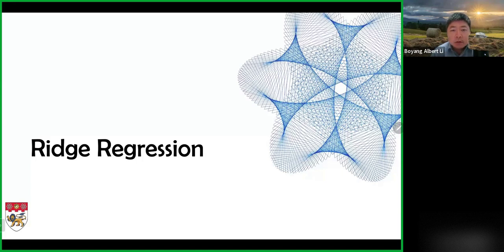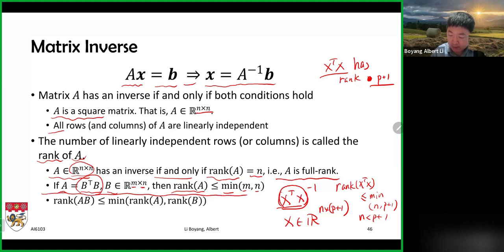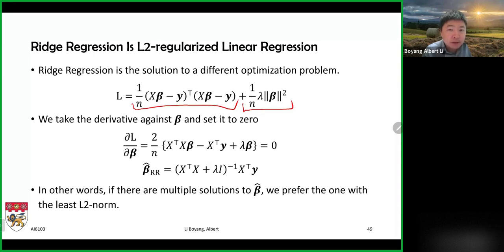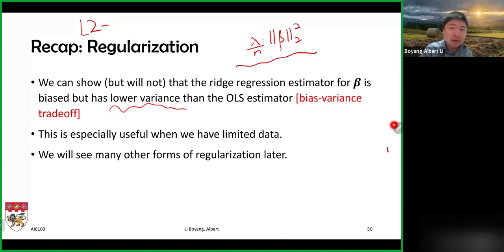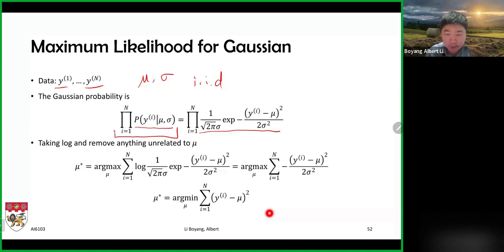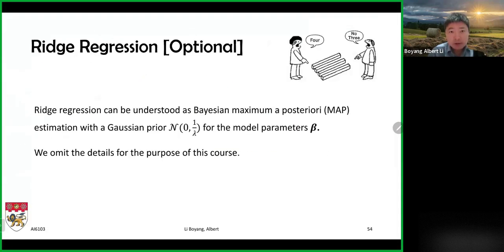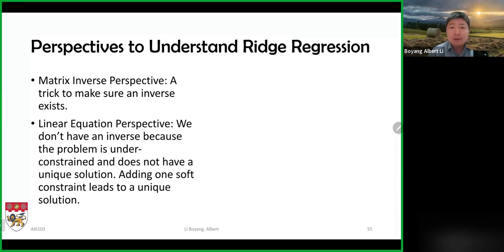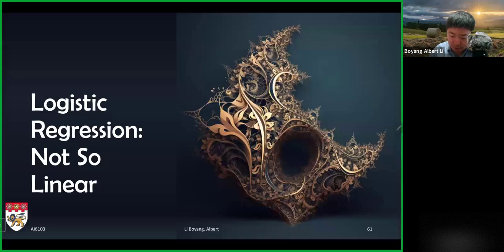3 4 Ridge Regression